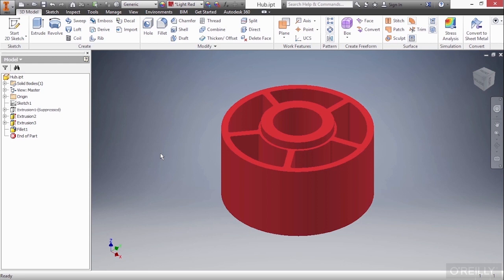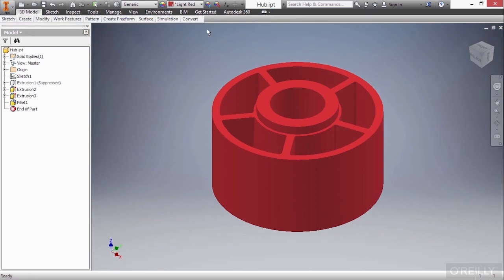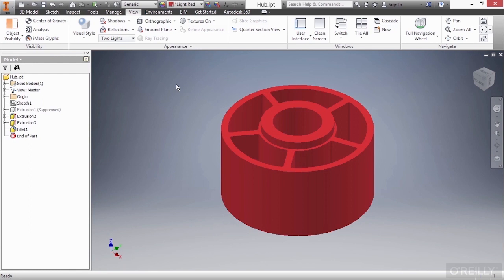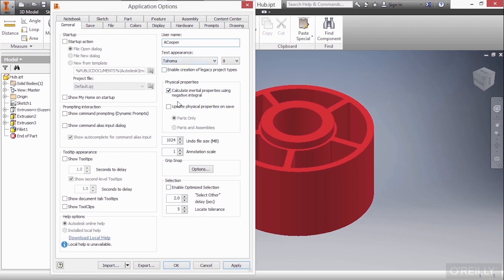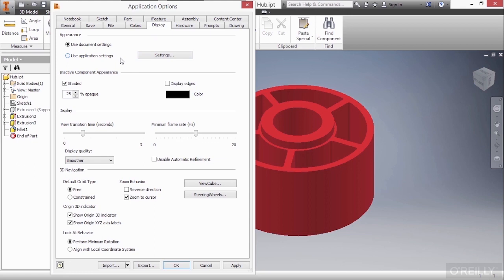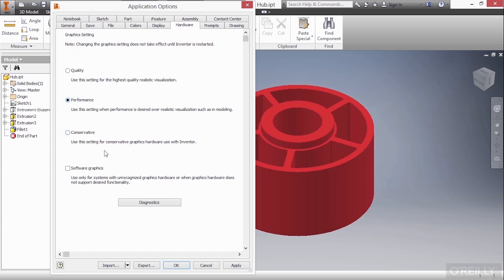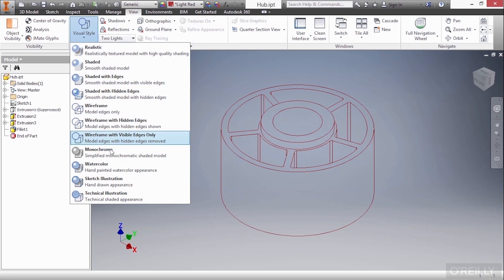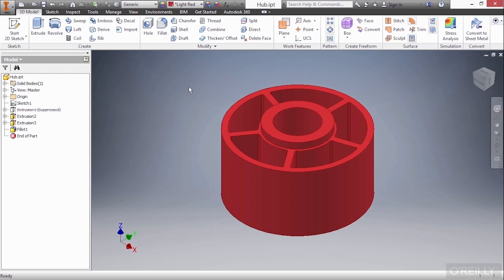Autodesk Inventor 2016 Tutorial | User Interface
Want access to all of our Autodesk training videos? Visit our Learning Library, which features all of our training courses and tutorials

More details on this Autodesk Inventor 2016 training can be seen This clip is one example from the complete course. For more free Autodesk tutorials please visit our main website. YouTube